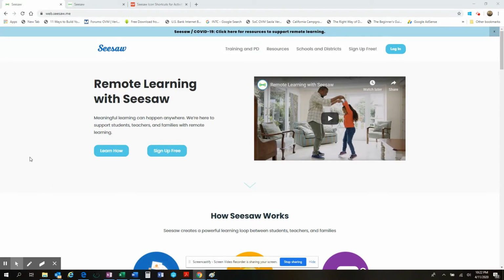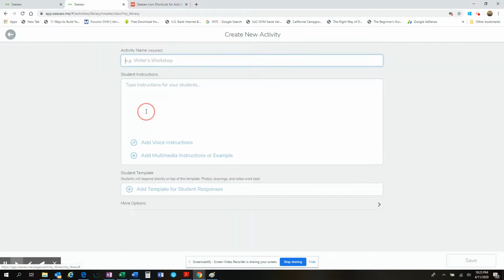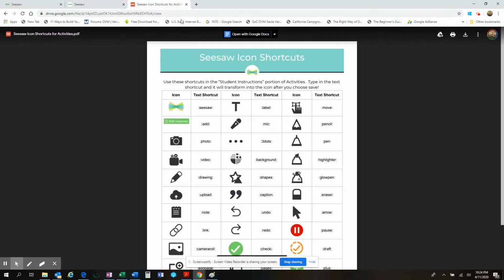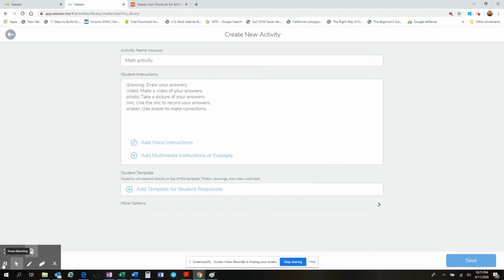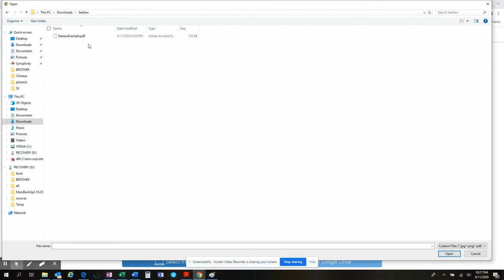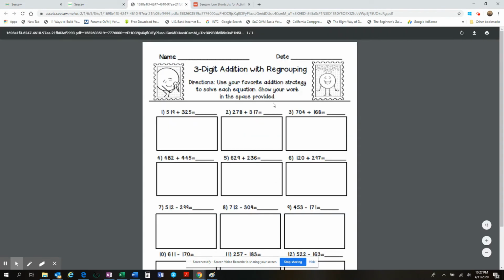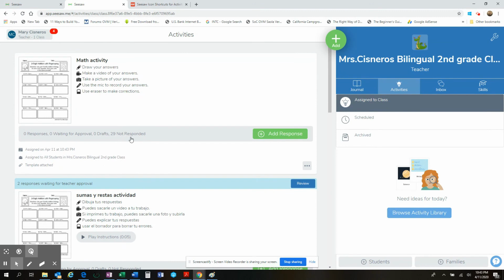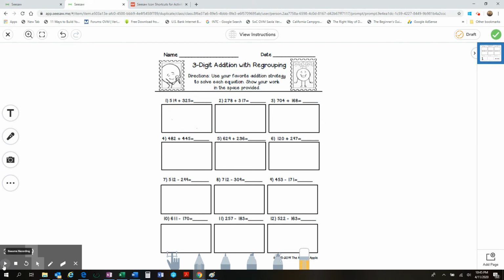How to use seesaw - tutorial for teachers- seesaw shortcuts - seesaw assignments for teachers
In this video will look at creating an activity on seesaw.
The key thing is to use seesaw shortcuts to enable the necessary tools for students to be able to do the assignment online. The shortcut codes which go in the instruction section of the activity will enable you to enable the necessary tools (pencil, eraser, camera, etc)  for students to be able to do the assignments online.

Remember to load the template in the template section. Not in the instruction section.

Best of Luck and let me know if you have any questions, will try to answer questions that you may have.